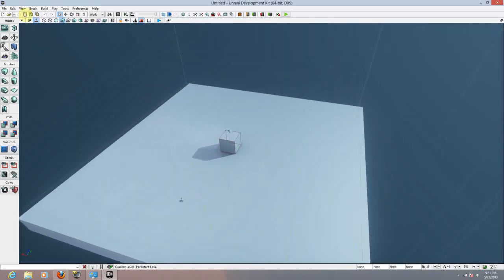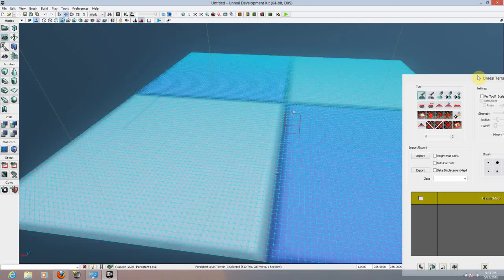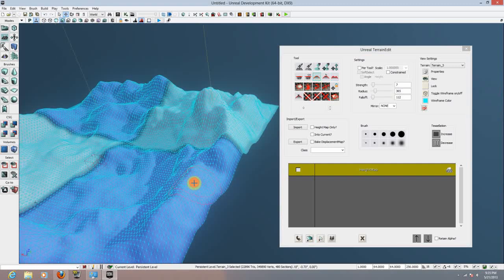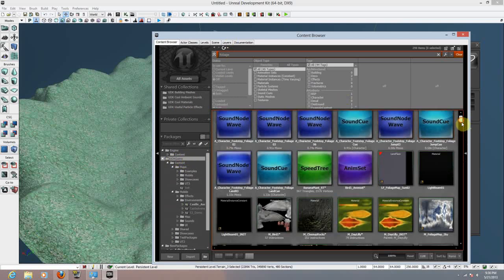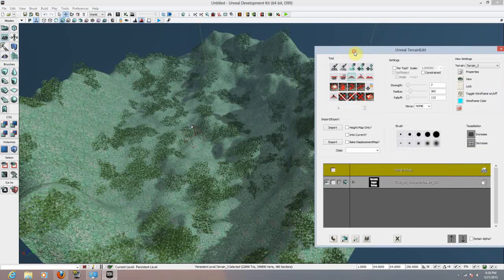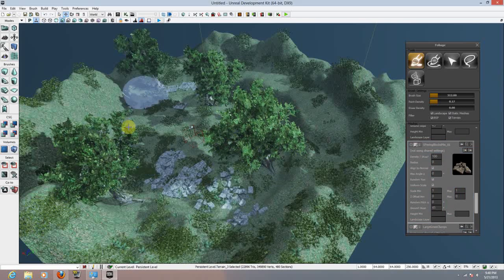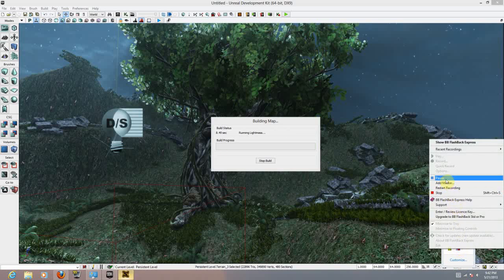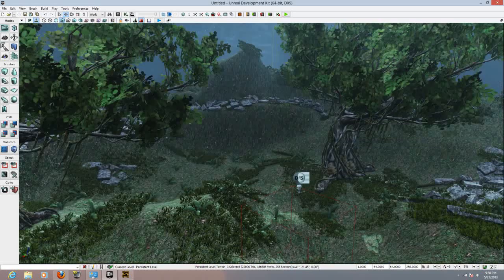Create a game Unreal Engine UDK Tutorial 6 - Terrains - Part 2 of 2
Unreal Engine UDK Tutorial 6 Adding grass, more terrain, trees and other...